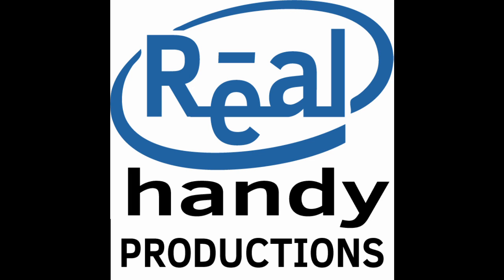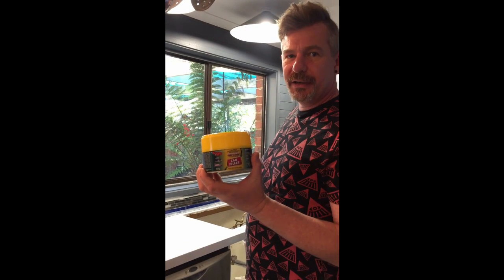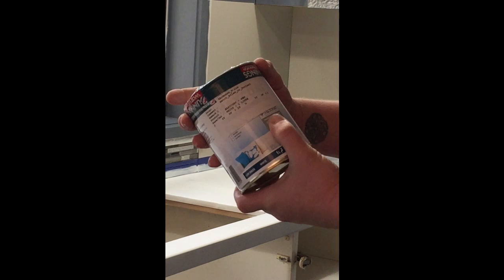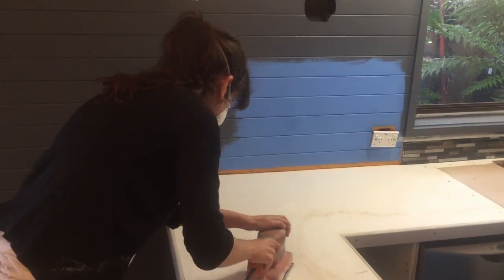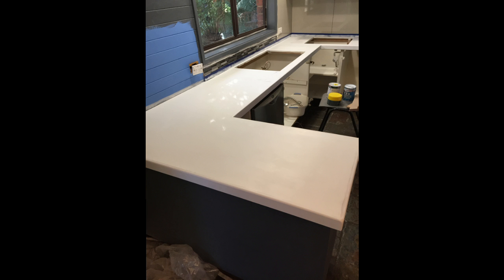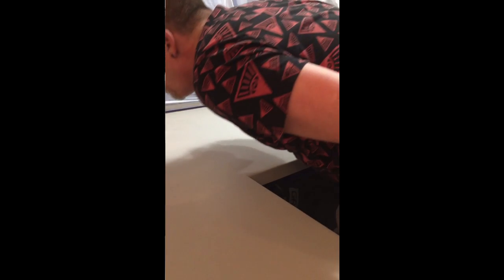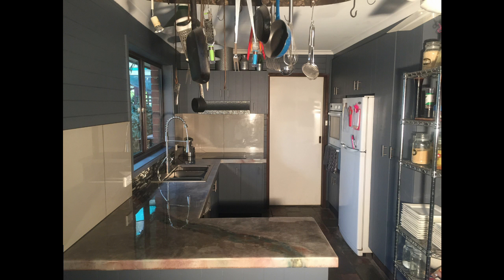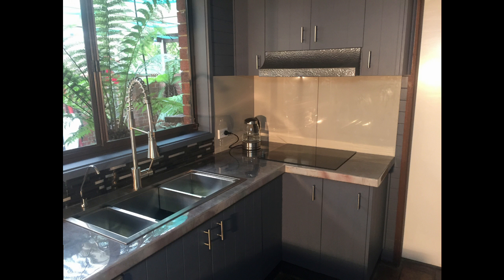STONECOAT Epoxy Countertop Kitchen Renovation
We made this video of our process of revamping our Formica kitchen counter top using Stonecoat Epoxy and metallic powders available

Mike from Stonecoat has made many instructional videos showing techniques of applying his product to achieve different effects. Here is the link to the video we obtained our inspiration

We have never used Stonecoat or any epoxy before, this is our first attempt with no trial runs or practices. In retrospect we should have done a practice board or two, but what the hey! This is a legit example of what you can achieve from scratch with this product after simply watching some Stonecoat instructional videos.

Since we live in Australia we were not able to obtain some of the products that Mike mentioned in his videos but we found locally available alternatives that we have included in the list that follows.

We ordered from Stonecoat:
• 2 Gallon kit of epoxy (used ½ of this for colour coat AND flood coat)
• 4x Metallic powders: Clay, Copper, Silver and Black.

We got from our local hardware store, Bunnings:
• “ZINSSER Bulls Eye 123 Undercoat Primer-Sealer” 1L (didn’t even use ¼ of this)
• A light grey base colour (or tint the above)
• “Little Ripper” 100mm roller
• 10 pack of High Density Foam Roller covers for the above
• “Tricleanium” Ultra concentrated cleaner
• 4x 500ml spray bottles
• 2x 50mm All Purpose Trim Cutter Paintbrushes
• 4mm Square Notch Adhesive Spreader
• 80 grit and 240 grit Emery Cloth
• “Uni Pro Large Paint Drill Mixer”
• A selection of plastic drop sheets and painter’s masking tape
• 67 x 12mm Primed Pencil Round MDF Moulding
• 12mm and 6mm MDF sheets, 1200x600mm
• 320g “Poly Ultra Nails” Construction Adhesive

We got from a local Auto accessory shop, Supercheap Auto:
• “Septone Car Filler” 500g
• Various $3 gloss spraypaint cans: Aluminium, Green, Brown, Black, White, Orange

And from a chemist we got 2 bottles of:
• ISOCOL Rubbing Alcohol 345ml

Thanks and have a good one!